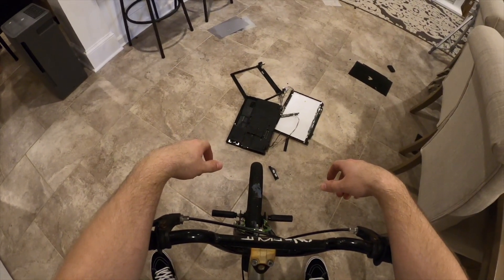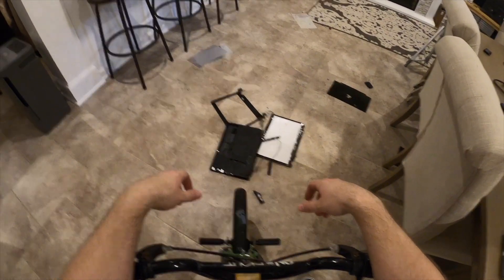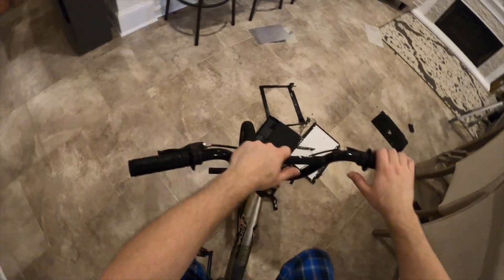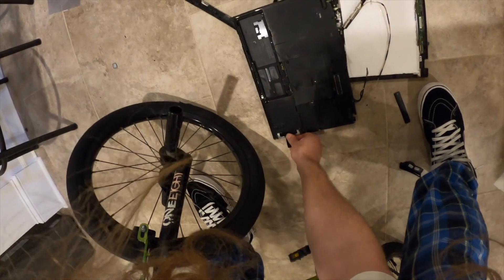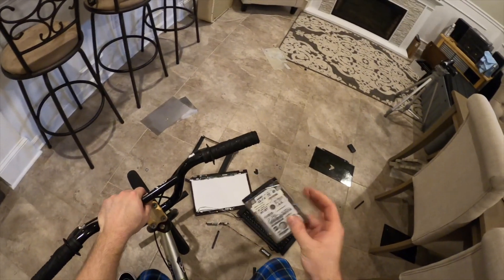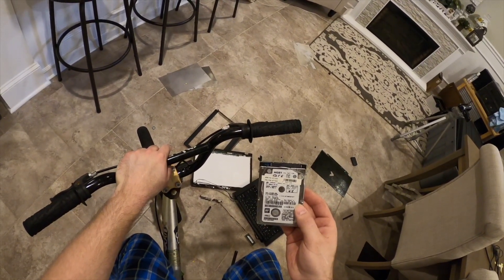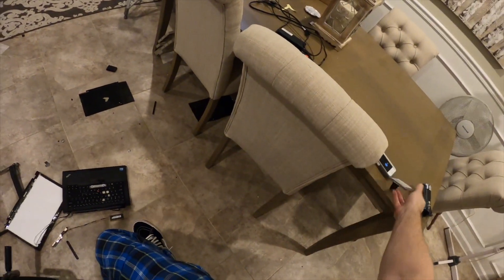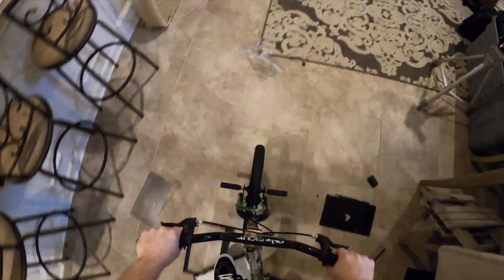Lenovo T430S Laptop Durability Test Part 2: What Will it Take to Break It?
Part 2 of the Lenovo T430S laptop durability test. It survived all the "real-world" scenarios, so now we'll see how it holds up to something outrageous. It lasted better than I was expecting, I don't understand why they can't seem to make screens that tough anymore.

Important note: I would never do something like this to good equipment. The machine had a failure within the battery connection and was going to be scrapped for materials anyways.